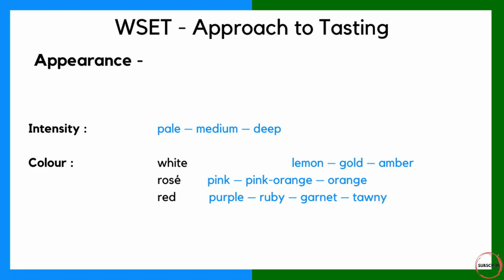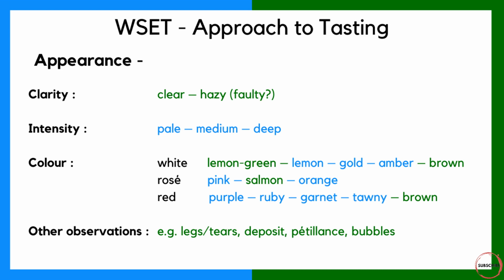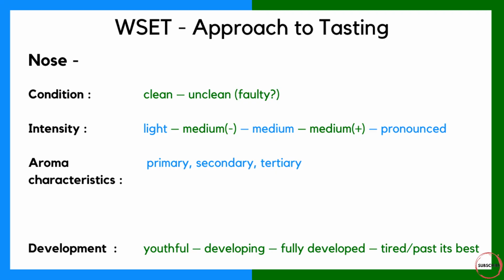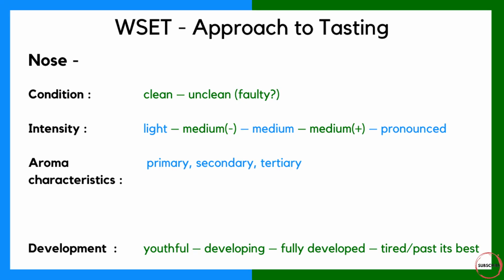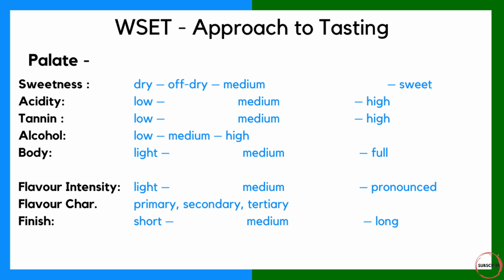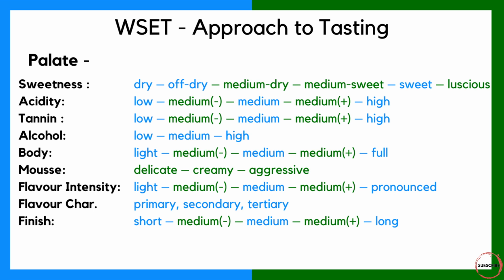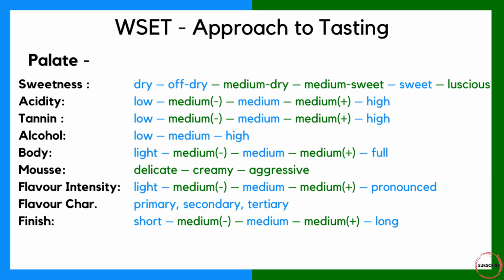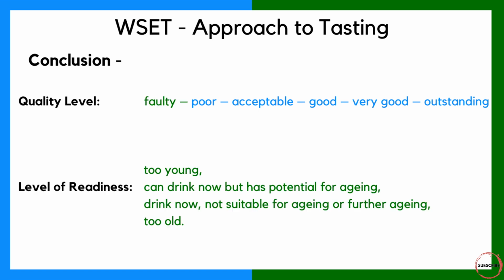WSET TASTING CARDS - Level 2&3 approach to tasting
In this video I compare the tasting requirements as WSET level Two and Three

WSET students learn to taste in a logical, systematic, and professional manner during their WSET course. The Systematic Approach to Tasting is designed to build individuals' skills progressively through the different qualification levels.